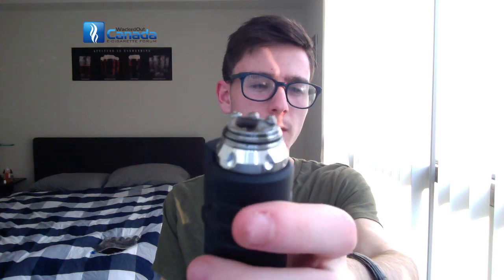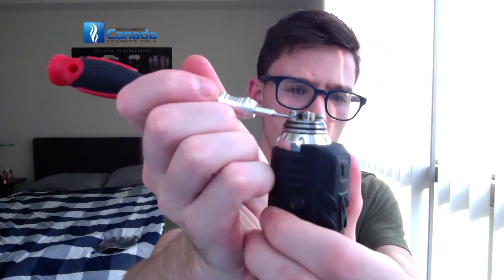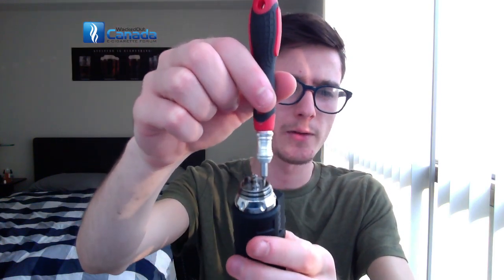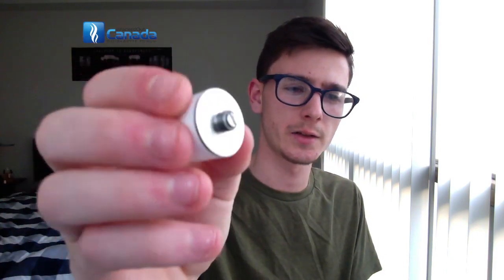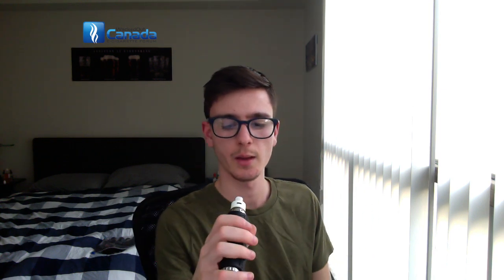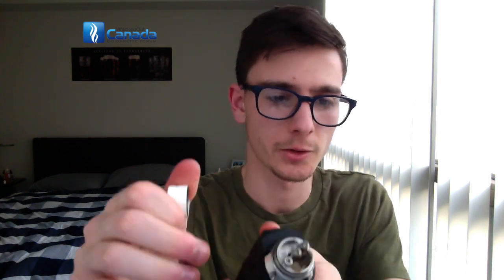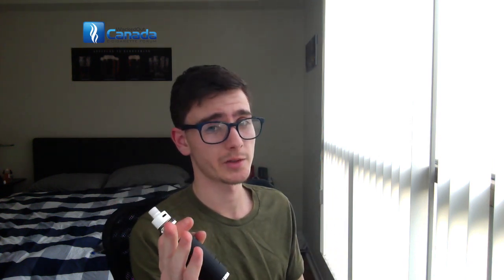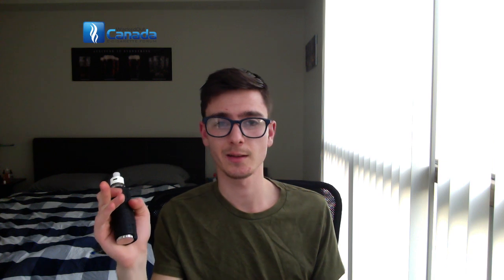Derringer Clone RDA from Fasttech | WackedOutEcig Review + Giveaway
Link to buy it will be on the link above ^

WackedOutEcig forum (BimVapor is my username)